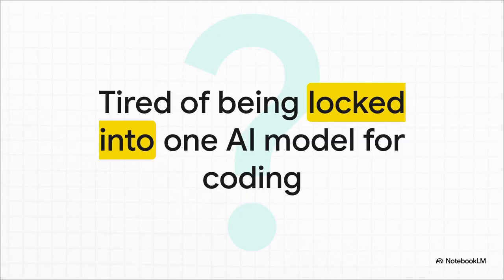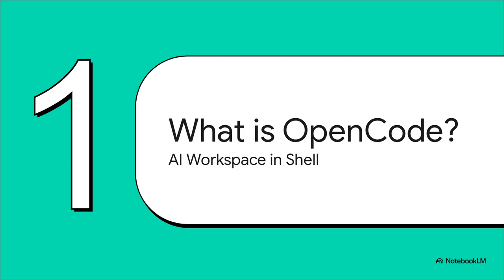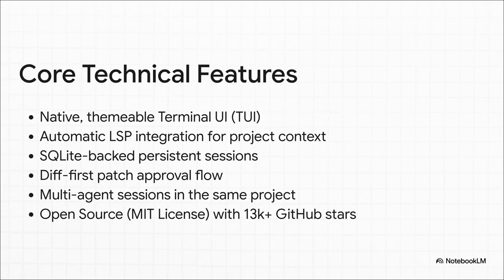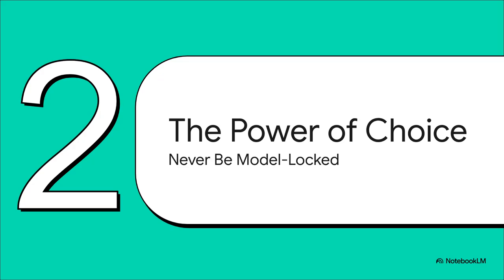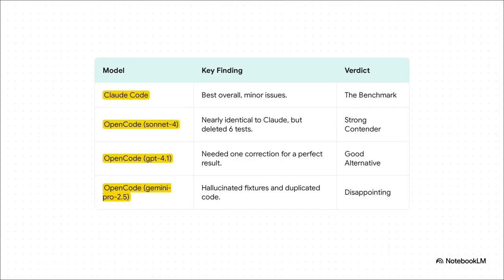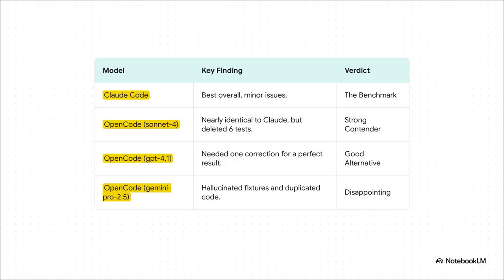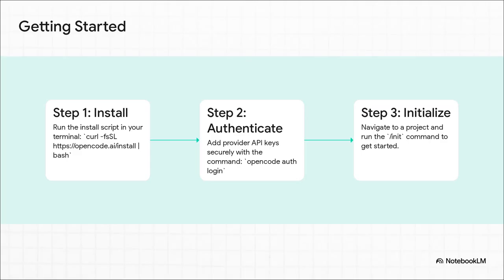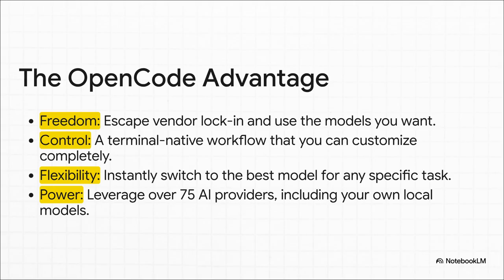OpenCode Your Terminal s AI Coding Agent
These sources collectively introduce and discuss **OpenCode**, an open-source, terminal-based AI coding agent designed to enhance developer workflows. They highlight its **key features** such as a native terminal UI, **LSP integration for code intelligence**, multi-session support, and the ability to use **over 75 LLM providers**, including popular options like Anthropic Claude, OpenAI, Google Gemini, and even local models. The documentation outlines **installation steps**, **configuration options for various AI providers**, and how to set **custom instructions through `AGENTS.md` files** to tailor OpenCode's behavior to specific projects or personal preferences. Furthermore, a practical comparison evaluates OpenCode's performance against **Claude Code** when tackling a real-world coding task, demonstrating its reliability and capabilities in code generation, despite noting some minor areas for improvement, particularly with code reformatting and model consistency.